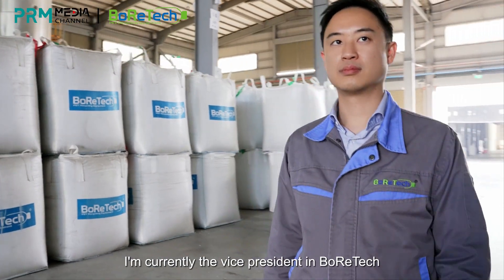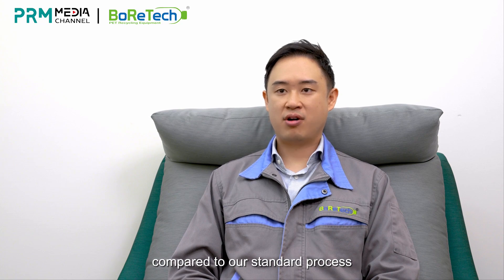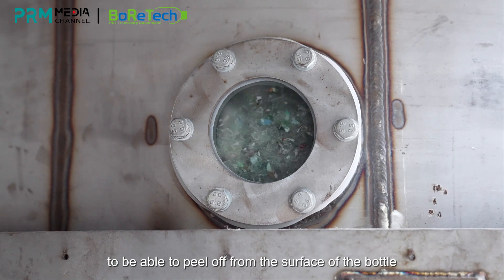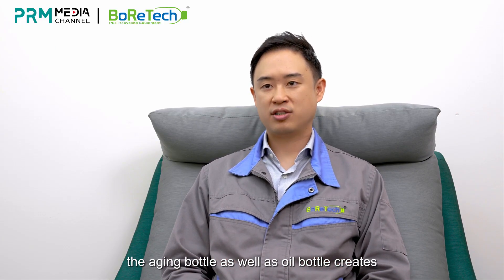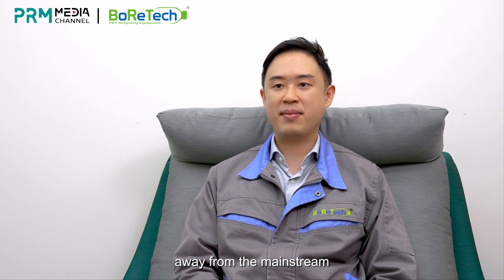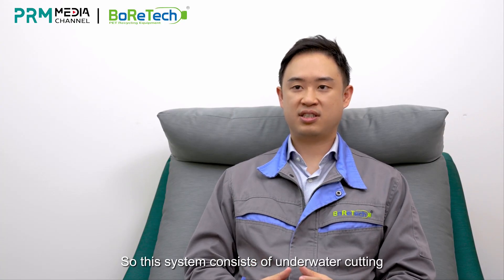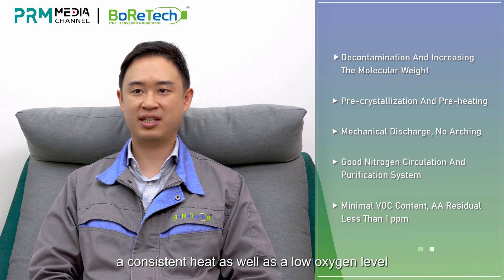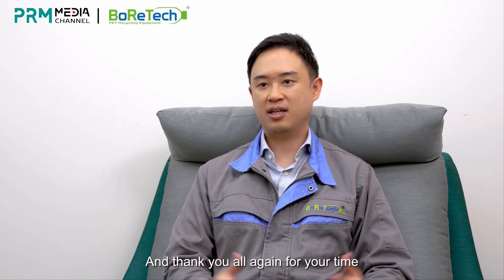BoReTech _ The New Technology of Plastic Recycling System - ES Process